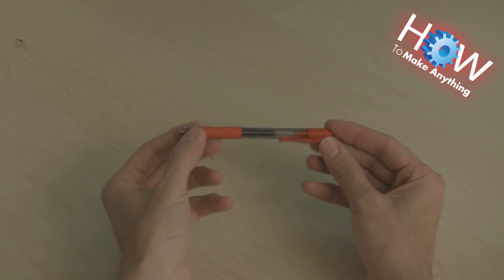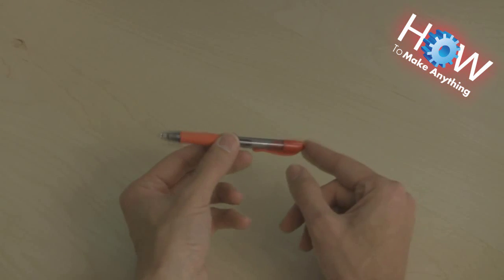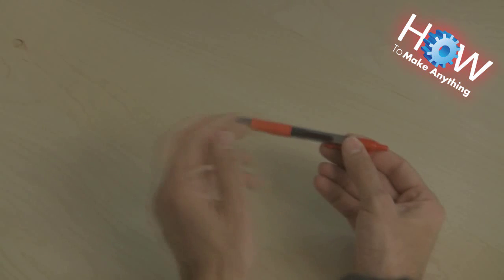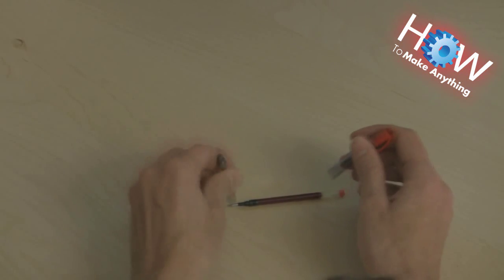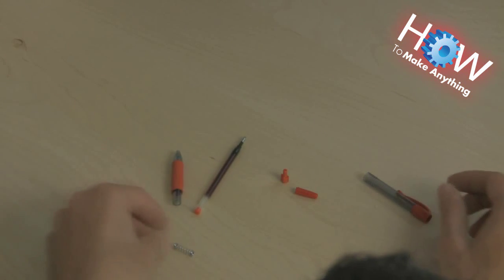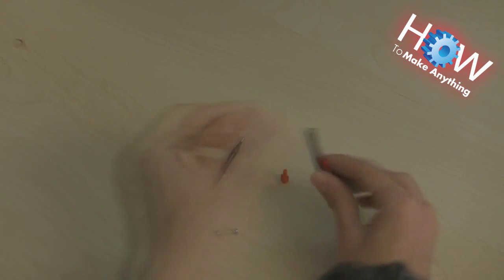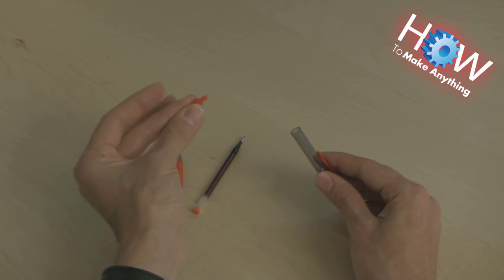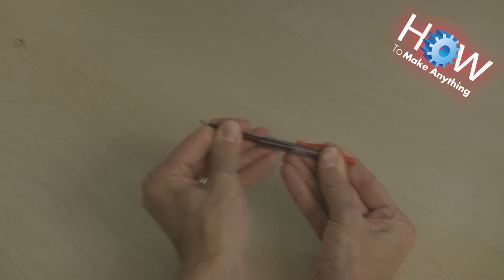How to Make a Pen Gun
Make a projectile shooter with your basic clicker pen.